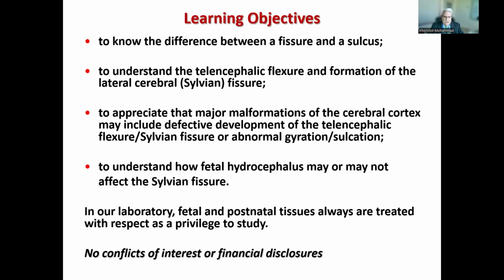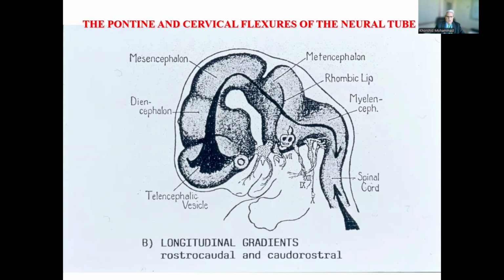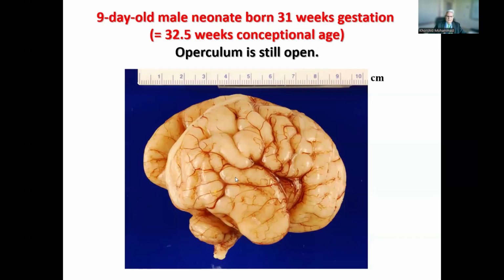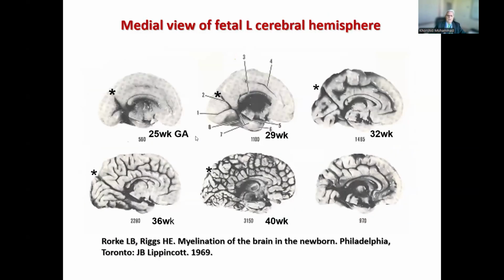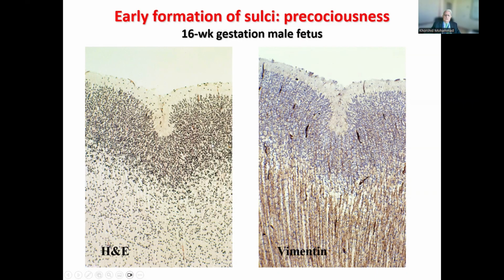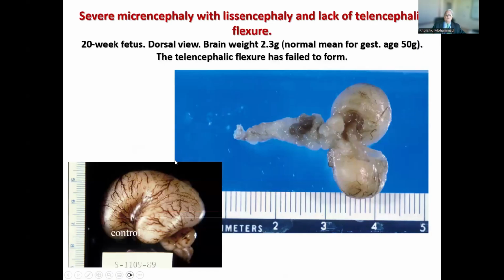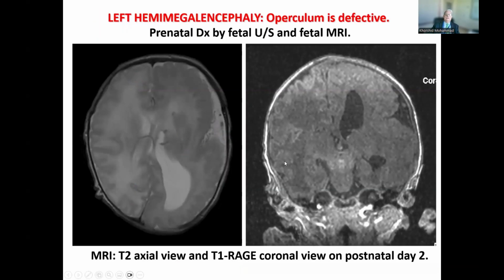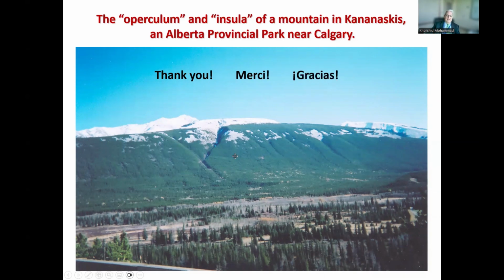Development of Fissures and Sulci in the Human Fetal Brain and their Disorders